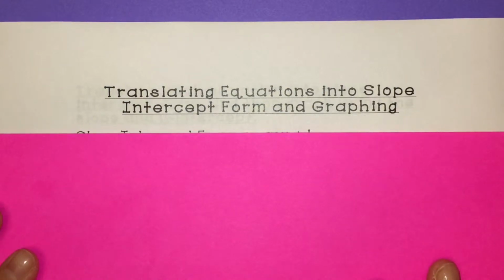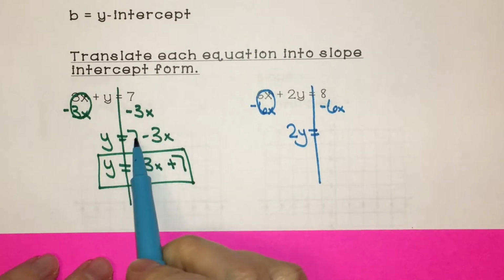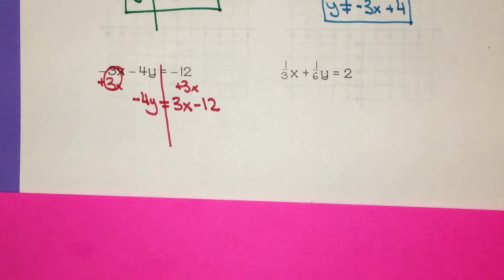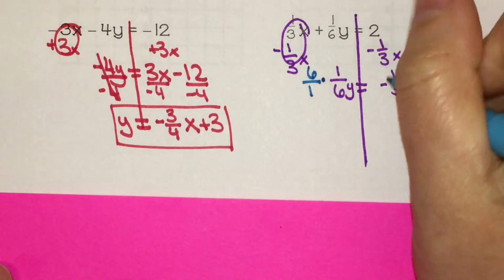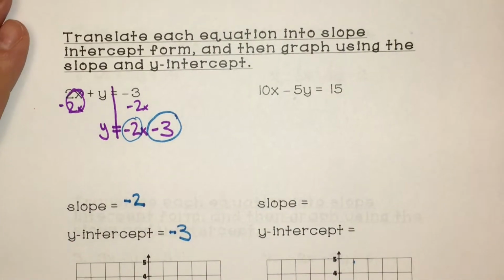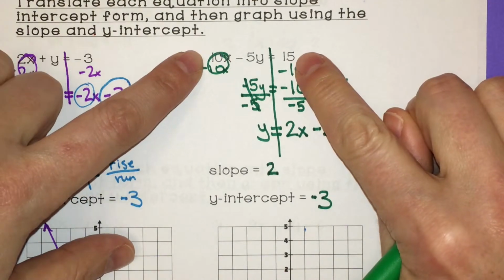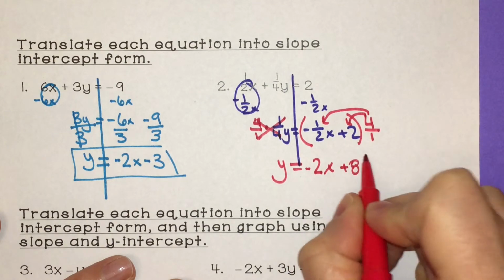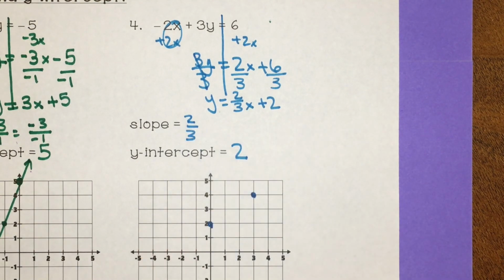Translating Equations Into Slope Intercept Form and Graphing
Translating equations into slope intercept form (y=mx+b), and graphing on a coordinate grid using the slope and y-intercept.